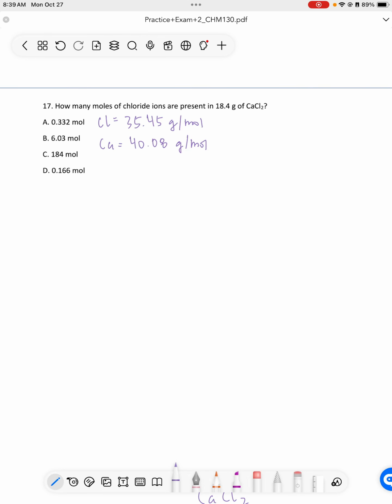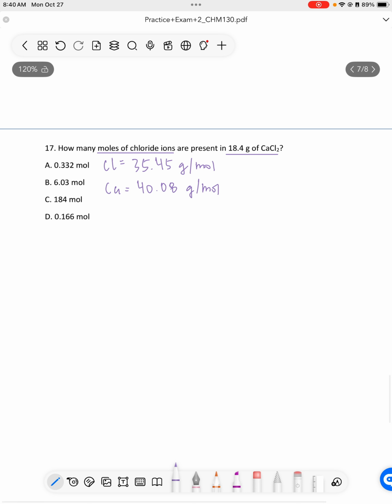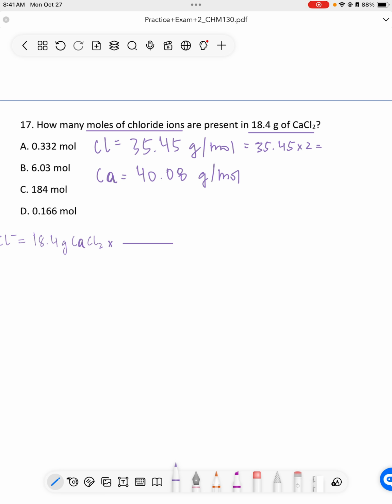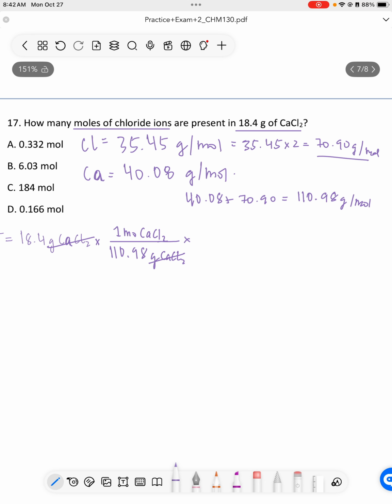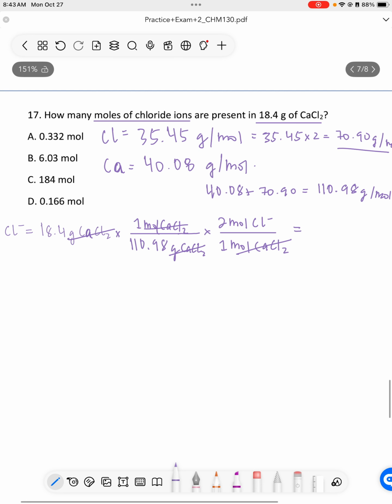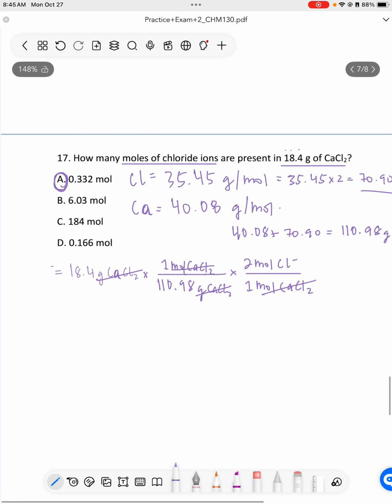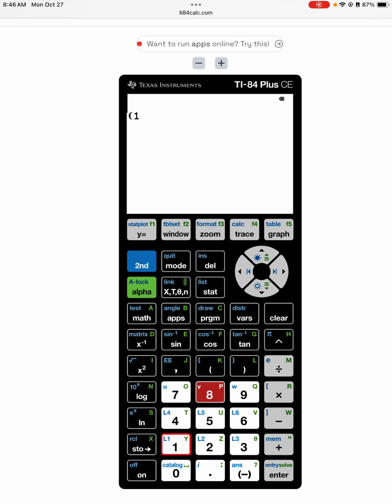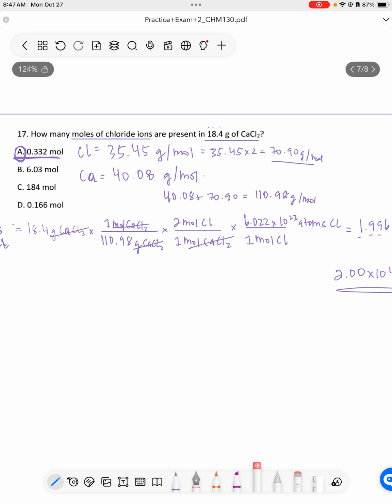Practice Exam 2 Question 17